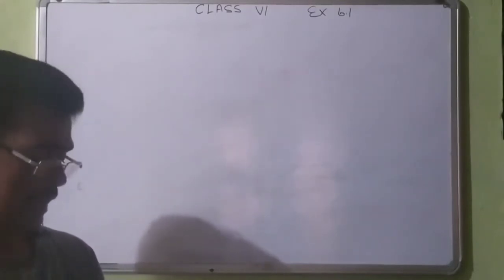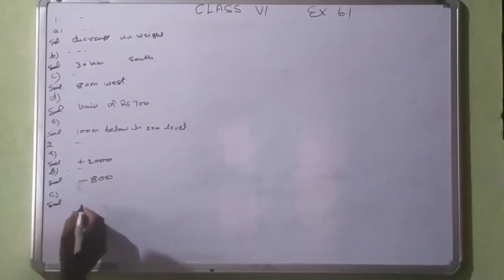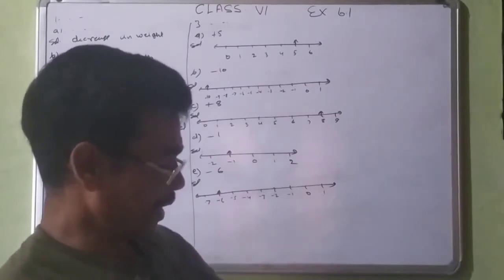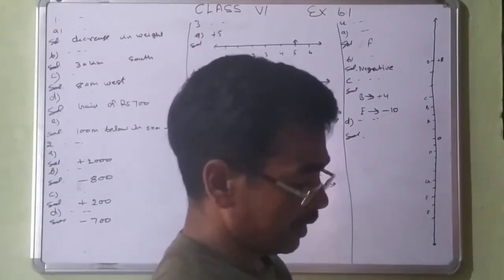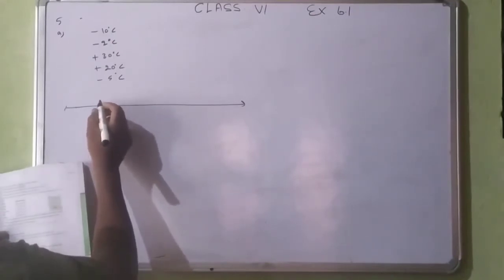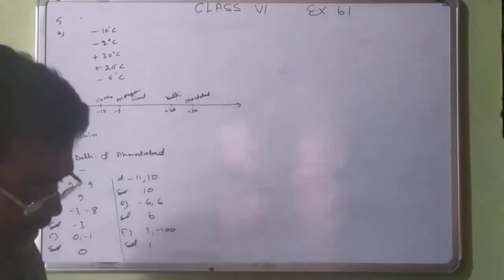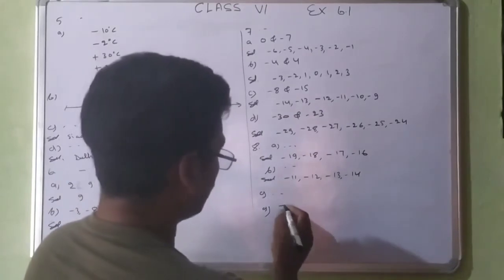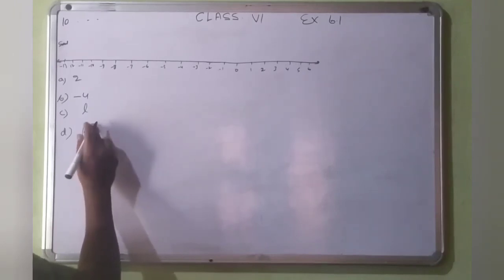NCERT CLASS - 6 | CHAPTER - 6| EXERCISE - 6.1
Hello students

Today we are going to do the chapter 6 of NCERT book. In this video we have done Ex
 6.1

Thanks